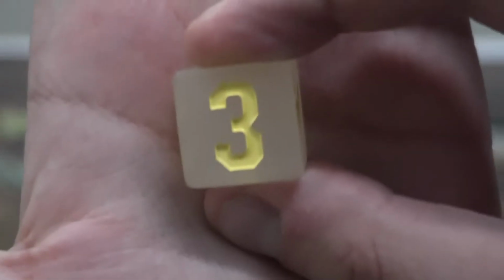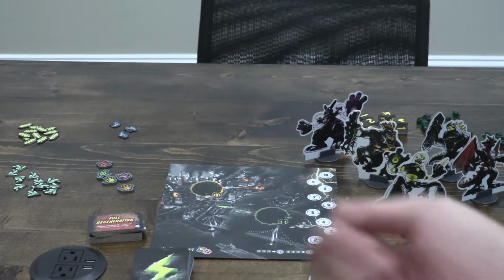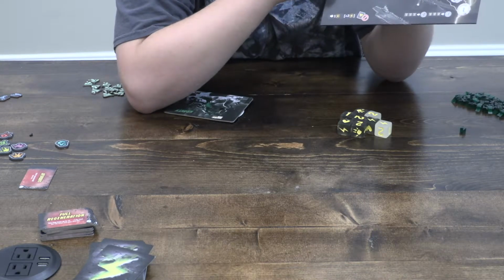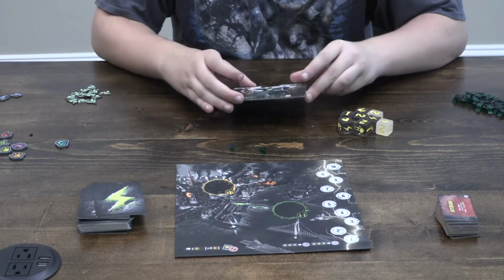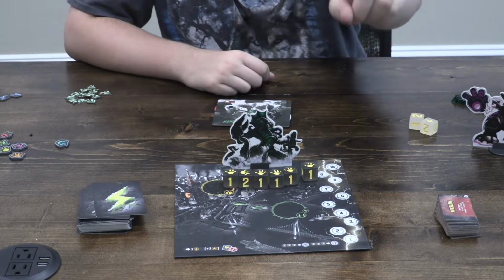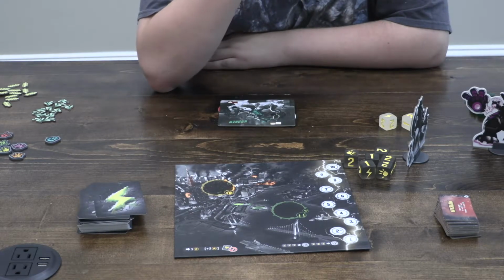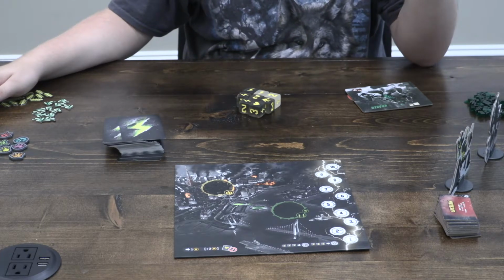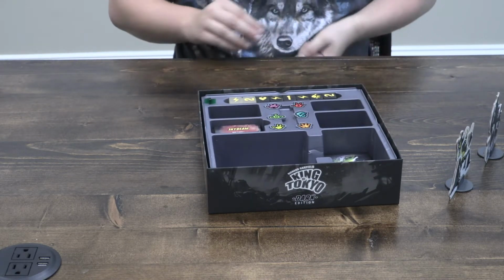King of Tokyo! | Game Night!| PCBlueTube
It's Game Night! Join Jacob as he teaches us how to play King of Tokyo and gives his thoughts on the game!

Big thanks as always to Presbyterian College, BlueTube Creators, and you the viewer!

Any opinions expressed in this video are solely those of the creators involved or characters being portrayed. They may not reflect the views of PCBlueTube, Presbyterian College, or any associated individual with either institution.